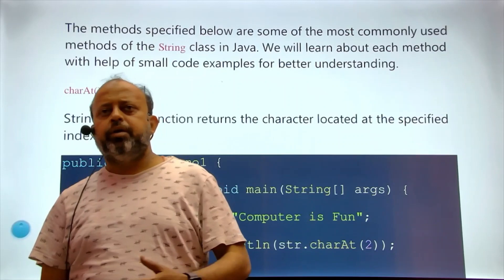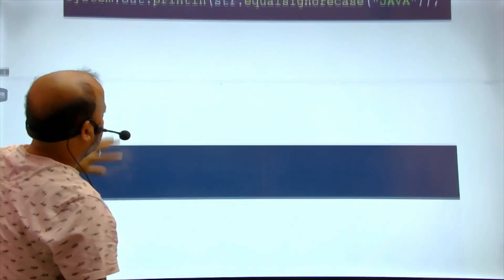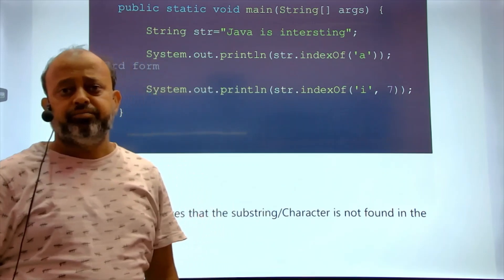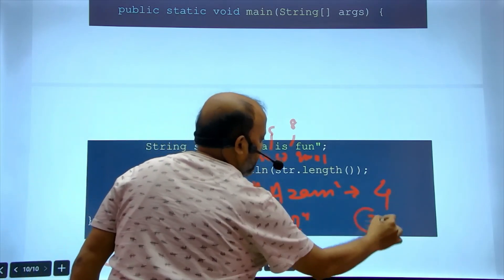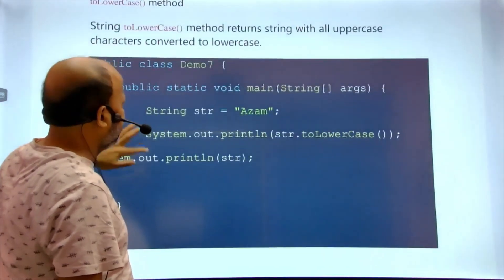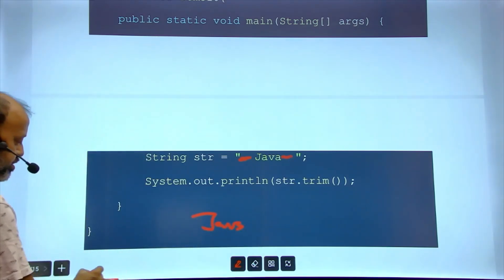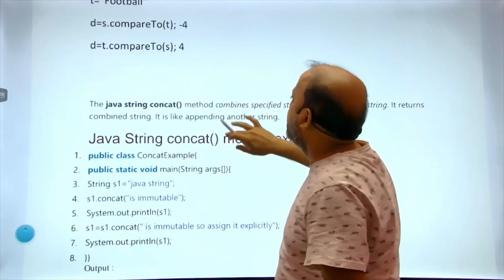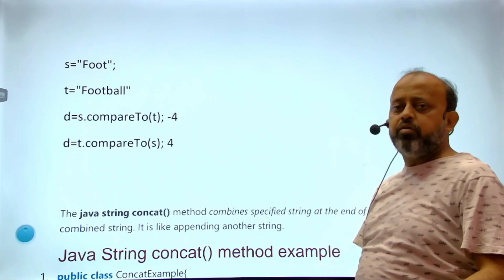COMPUTER APPLICATIONS - STRING FUNCTIONS WITH EXAMPLES | ICSE - CLASS X | MD AZAM ANSARI